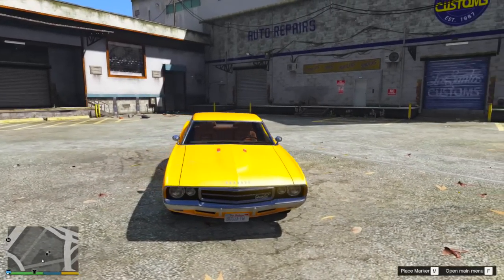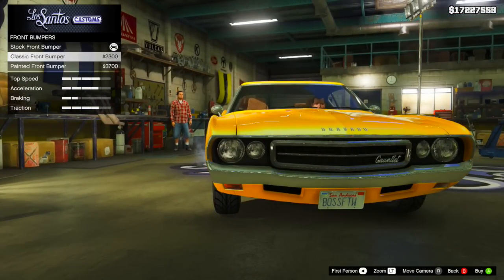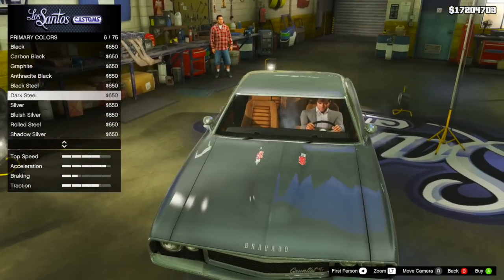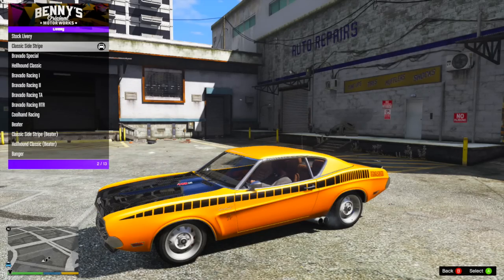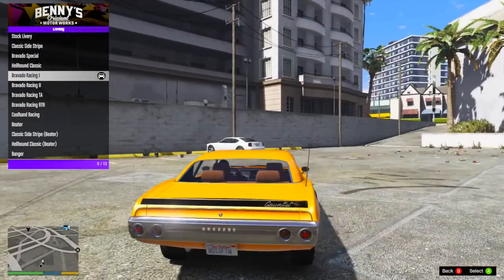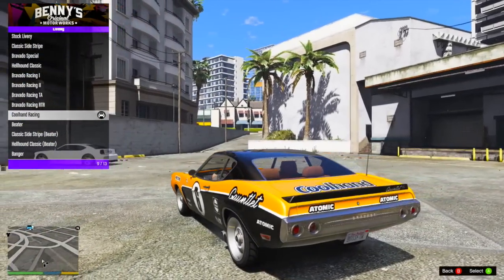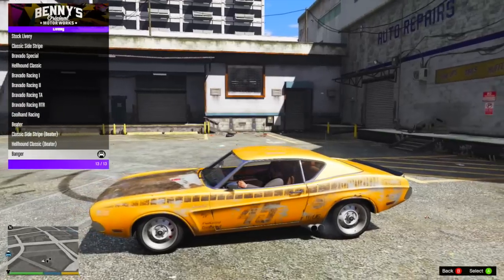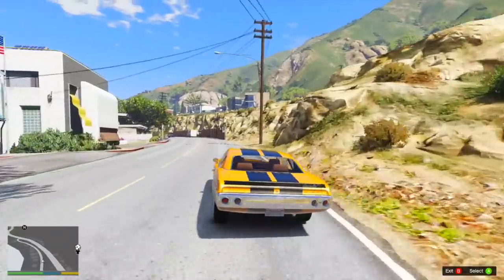Bravado Gauntlet Classic S/C - Grand Theft Auto 5 - Customization, Liveries & MORE! (GTA 5)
playlist?list=PL4P1Iz2th7dUuZBXXYz8Wj5G4gQrM4bf1

Ross.